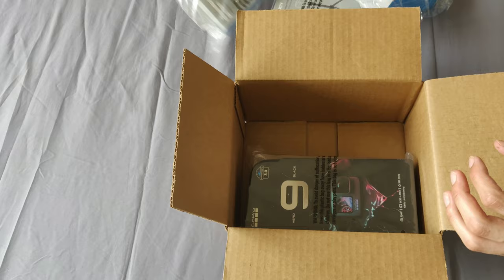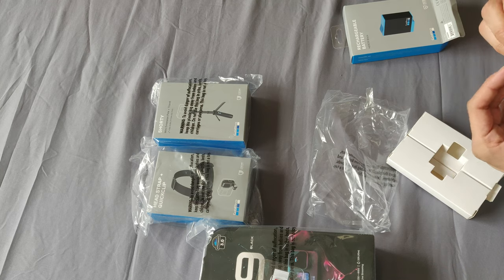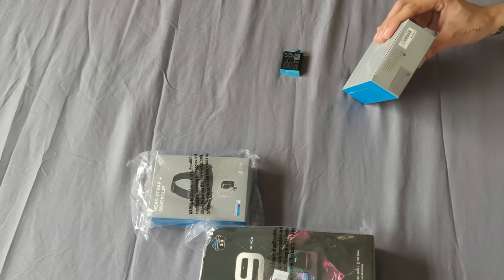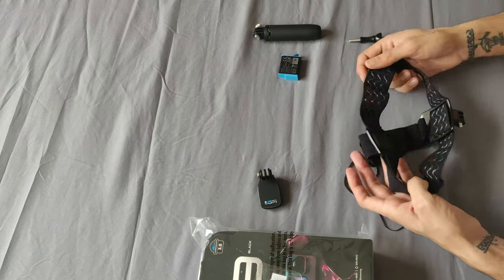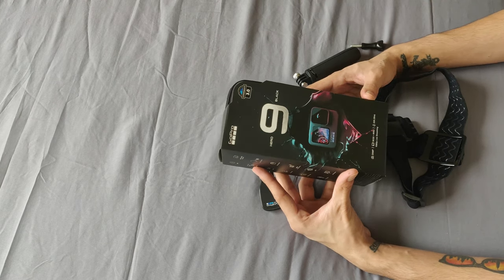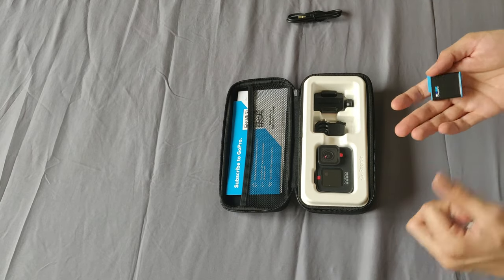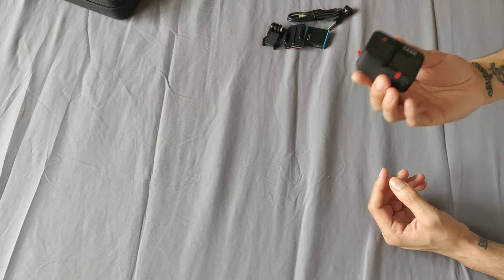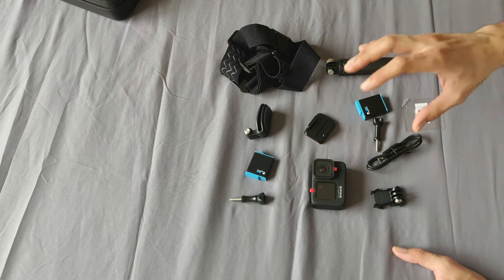GoPro Hero 9 Black Unboxing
I just got my GoPro Hero 9 Black. Instead of buying the bundle, I just got the GoPro and then added the accessories I needed based on my use.

Shot on: OnePlus 6T
Settings: 4K 30fps | No external mic

by: Underbelly & Ty Mayer